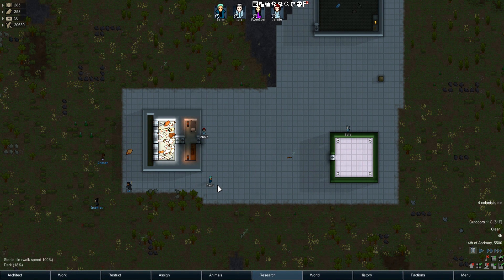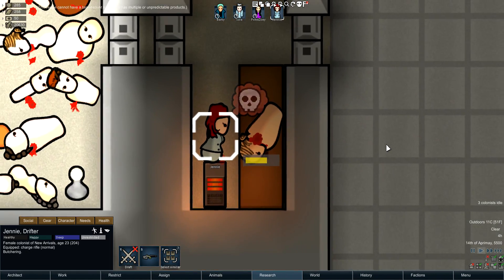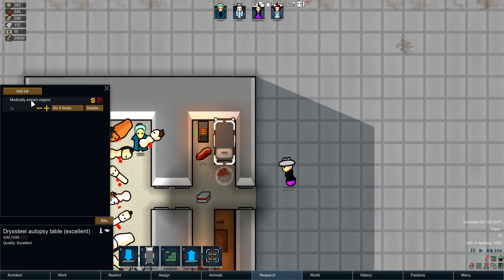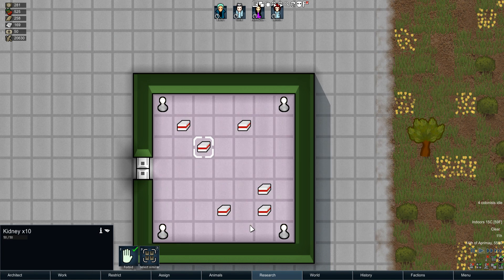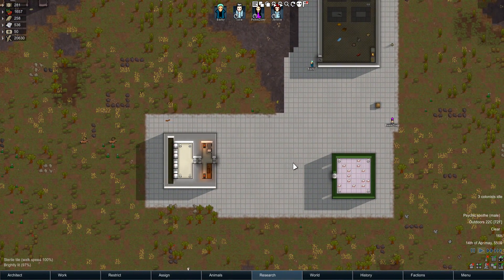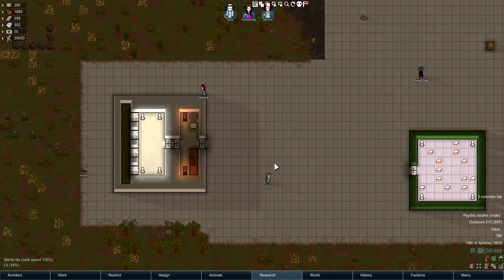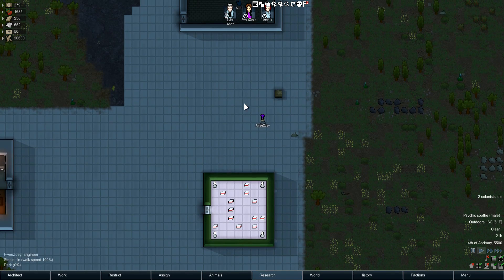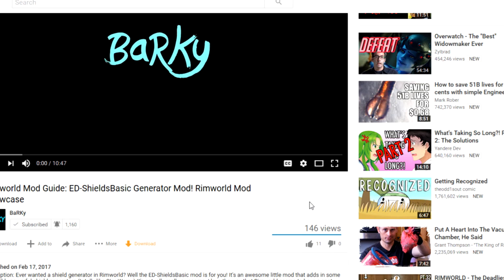Harvest Organs From The Dead! Rimworld Mod Showcase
Harvesting Organs from dead bodies in Rimworld Alpha 17 is now actually possible, sorta. Kinda. You can now trade in a corpse, and get out several of their organs whether or not they actually had them. It's a niche, cool idea but in practice is pretty clunky. Excited to see where this could potentially go though.

'Turns out I had forgotten to change the name of the operation used to harvest organs medically, thus limiting all operations to the autopsy table :P But no worries, it is fixed now, and it has nothing to do with other mods. Should be compatible with almost everything, such as EPOE.

Update 1.1 is here:
- Added autopsy table
- Added autopsy research
- Added "basic autopsy" and "advanced autopsy"
- Balanced butchering debuff
- Balanced autopsy in general

Discussion:

First off: thank you all for your ideas and feedback, it is great to see such a passionate modding community.

The new update adds autopsy table which allows for advanced autopsy. This improves medical skills, and takes half the amount of work as the butchering table, but requires a skill of 8. A lot of the changes this update was focused on balance. The mod is OP, without doubt. It is still OP after the update, but more balanced than before. The changes includes increase work amount to the butcher table, and decreased work amount to the autopsy table. The mood debuff has been altered to mostly affect the pawn doing the dirty work, and less affect the colony. The new changes include half the duration of the debuff for the butcher, and 1/3 of the duration for the rest of the colonists. The mood debuff went from -6 to -5 with the butcher, and from -6 to -1 with the rest of the colonists. Thus the whole colony won't be screwed over from organ "donation".

Version 1.0:
Organs are valuable, so why should a person being dead stop us? It doesn't really stop us in real life. How often do you "donate" your heart while still alive, eh? This mod is very simple: it adds the option to harvest organs from dead bodies. You do so from the butcher table. You can harvest organs until the bodies are rotten.

From butchering a human for organs you get the following:
- Heart x1
- Liver x1
- Lung x2
- Kidney x2
- The normal debuff from butchering a human (you can't really expect that opening up a human for all his organs won't upset someone).

Limitations of the mod:
Currently the mod does only add what is listed, and not actually what the corpse possessed. For example, if the pawn had a bionic eye, or a destroyed liver, you would still get the same as everyone else. This limitations is because of one thing: I'm really not a skilled modder. But I wish for the organ harvest to be individual, so I'll keep trying to change the mod for the better.

If anyone that knows how to make the organ harvest individual, please feel free to tinker with my mod.

EDIT (31.07.17): Hi guys, thank you for all your support and ideas. I like that you have different opinions and a passion for the modding community! This mod has gotten a lot of comments, and even though I haven't had time to answer every comment personally, know that I have read them, and taken your suggestions to mind.

I have tried to make it individual in terms of harvesting organs that pawns possess, but it seems to me like the code won't allow it in the base game. It should be possible with advanced coding-skills in C#, but I only know XML-coding. If anyone knows how, you are more than welcome to add to my mod.

Again, thank you for your support!'

Free First Uber Ride Code: adamb11695ue

Thank you to my patrons:

Jennie, Zoey, Sole, Lendis, Jason, Akbars, Lord Banshee, Gerrit